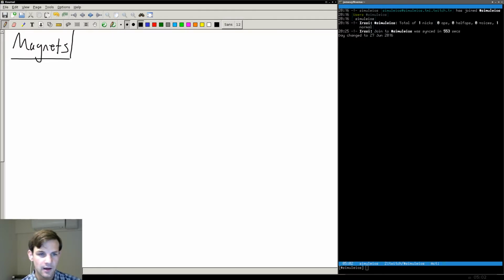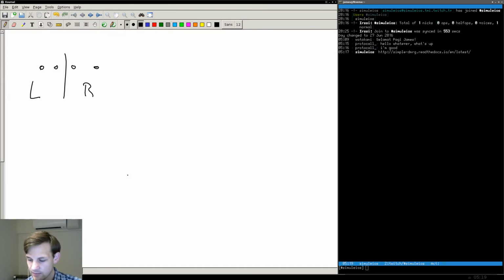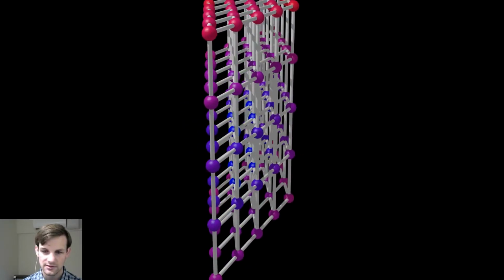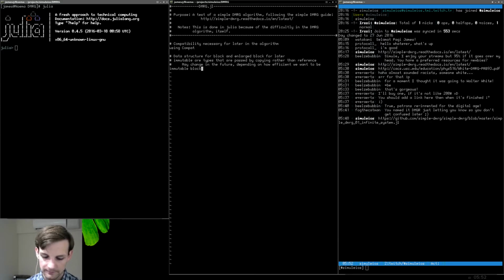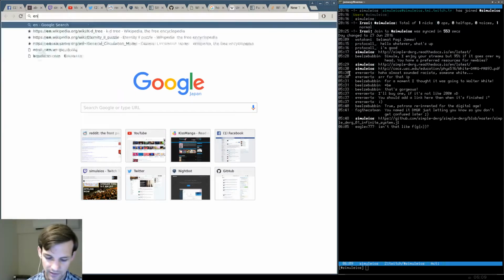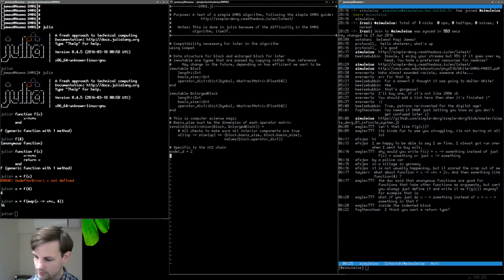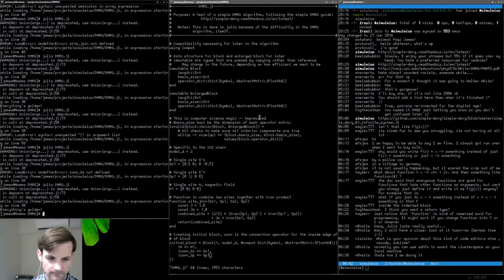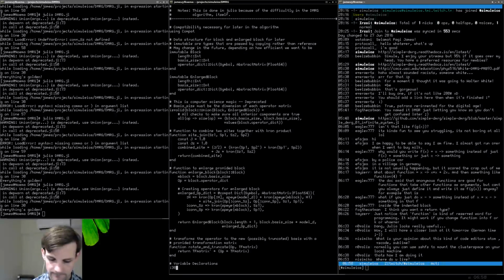DMRG -- Day 8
Looks like we'll be finishing DMRG relatively soon. That's what I get for following a guide: